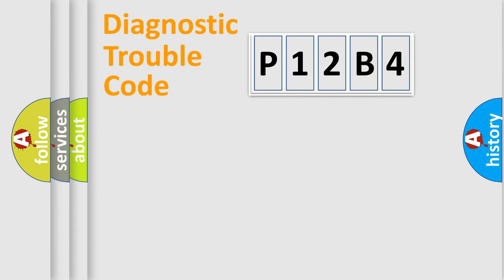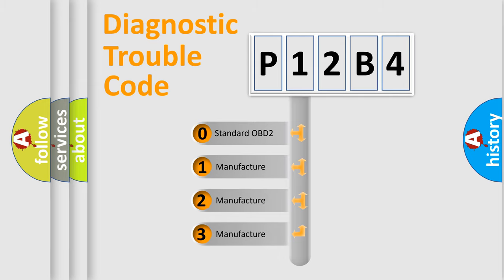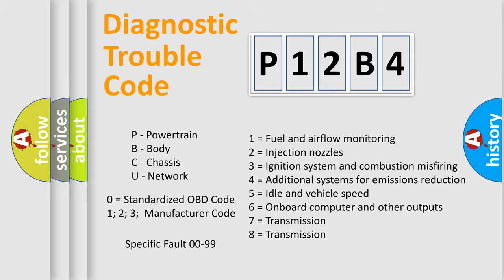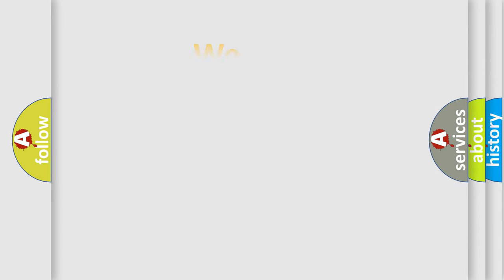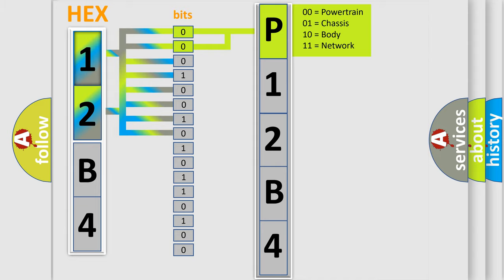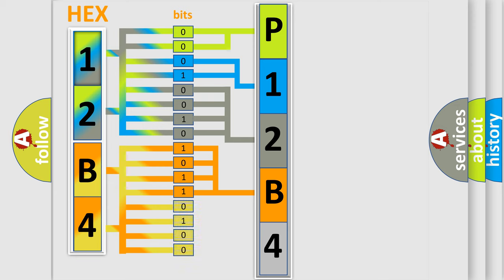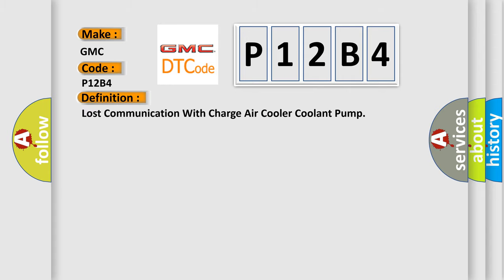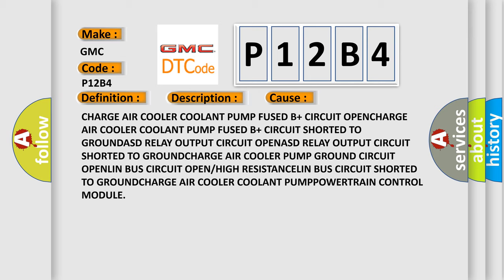DTC GMC P12B4 Short Explanation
Contents:
0:21 Basic DTC analysis according to OBD2 protocol standard.
1:48 Insight into programming
2:58 A diagnostically understandable description of the Diagnostic Trouble Code
3:05 Basic error definition

Make:
GMC
Code:
P12B4
Definition:
Lost Communication With Charge Air Cooler Coolant Pump
Description:
The Powertrain Control Module (PCM) does not receive a LIN BUS message from the Charge Air Cooler Pump for 2.6 seconds.
Cause:
CHARGE AIR COOLER COOLANT PUMP FUSED B+ CIRCUIT OPENCHARGE AIR COOLER COOLANT PUMP FUSED B+ CIRCUIT SHORTED TO GROUNDASD RELAY OUTPUT CIRCUIT OPENASD RELAY OUTPUT CIRCUIT SHORTED TO GROUNDCHARGE AIR COOLER PUMP GROUND CIRCUIT OPENLIN BUS CIRCUIT OPEN or HIGH RESISTANCELIN BUS CIRCUIT SHORTED TO GROUNDCHARGE AIR COOLER COOLANT PUMPPOWERTRAIN CONTROL MODULE